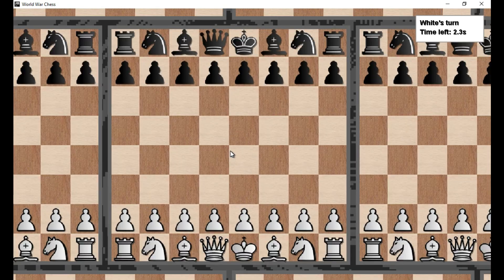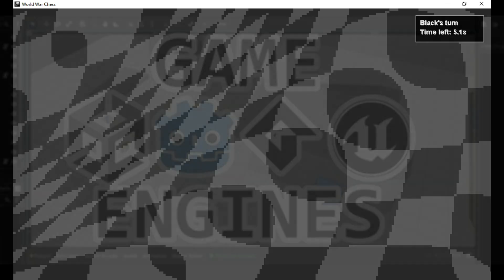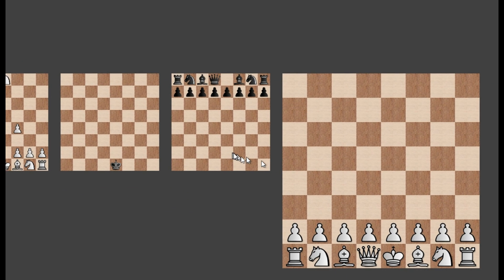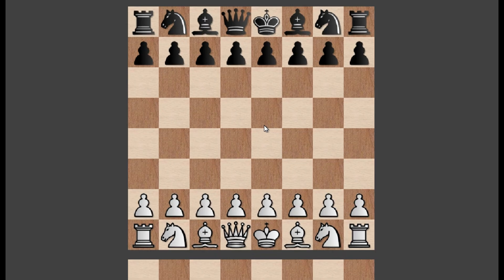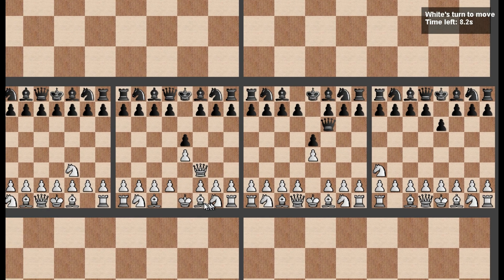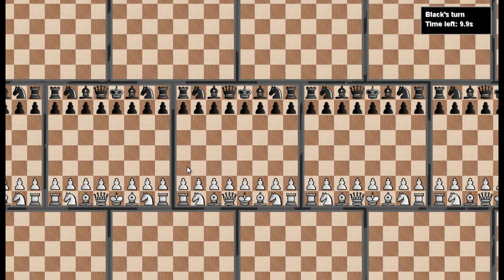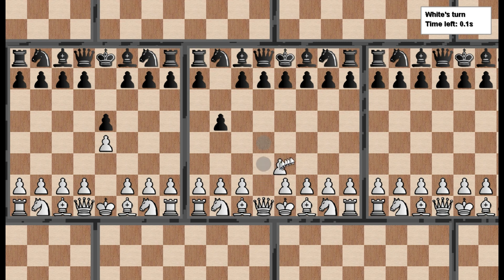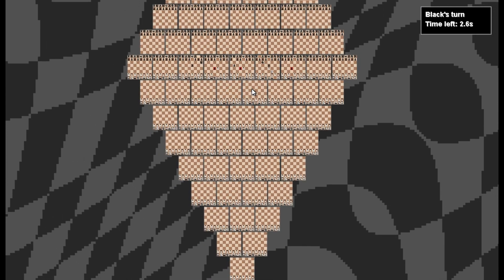I Spent 1 Week Creating my First Game!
Hello! I spent 1 Week creating my first game! This was really fun, and I spent hours each day on this project! This game is called World War Chess, and it was inspired by Chess, Arrasio Mothership, and a battle royale like Fortnite.

I am not quite ready to release this, but I might do that soon. Alternatively, if Chess com pays me, then I will donate my code and help integrate it into their website. This game is far from complete, and I still need to learn how to make Multiplayer. Anyway, Enjoy!

00:00 Showcase
01:32 Day 1
03:20 Day 2
05:29 Day 3
06:43 Day 4
07:34 Day 5
07:46 Day 6
09:03 Day 7
10:05 The Future